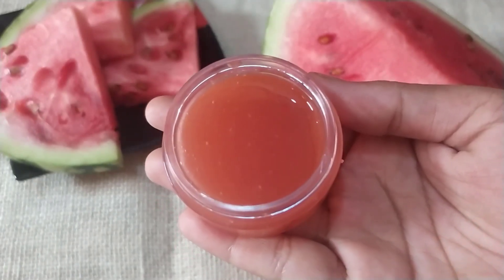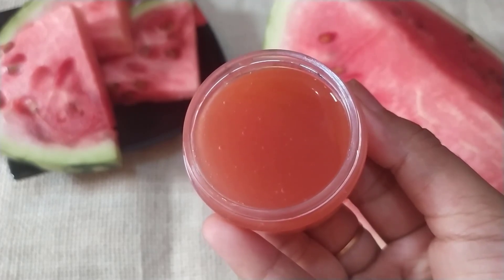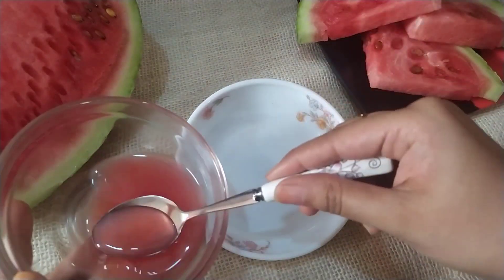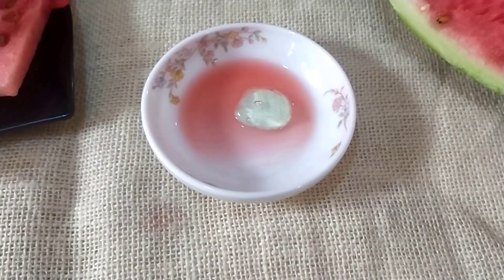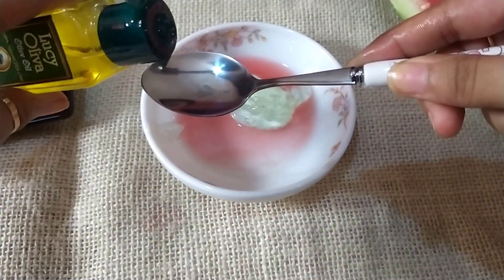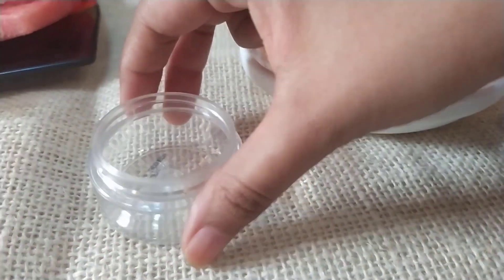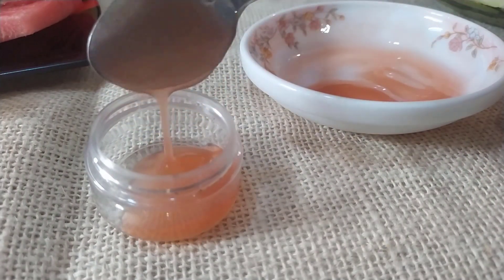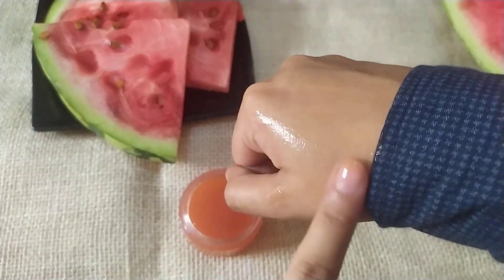Overnight soothing gel | Use Fruit night mask for Glass skin | DIY Night cream | Ulfa's World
Overnight soothing gel | Use Fruit night mask for Glass skin | DIY Night cream | Ulfas World

↔Gmail :
t4manna. cu@gmail. com

😍Dear friends, today's video is all about a home made soothing gel,which you can use as a sleeping Mask.
We know that water Mellon is very refreshing and gives a cooling vibes in our skin.
So, try this DIY Fruit mask for sure and gives me your feedback in the comment Section.

Ingredients
1) 3 tea spoon of watermelon juice
2) 2 tea spoon of aloe vera gel
3) 1 tea spoon of olive oil.

Naw mix this 2 ingredients until it turns into a smooth texture.

You can store this gel in a glass Container up to 10 to 15 days in frizz.

Apply this gel before going to sleep.

I love you all and expecting loves from yours.
Ulfa's world 💜